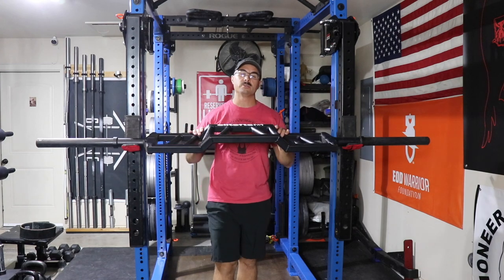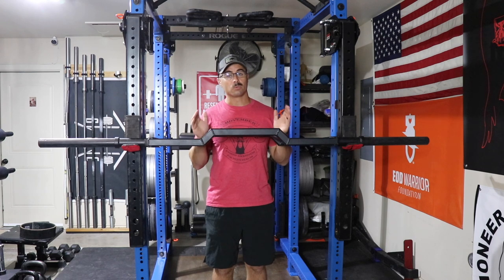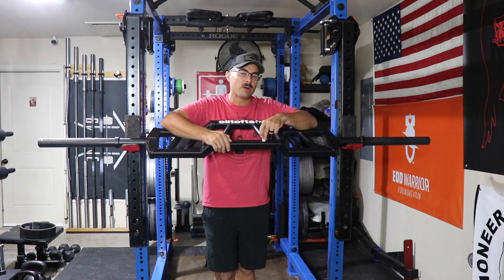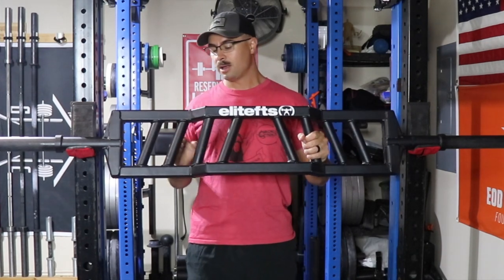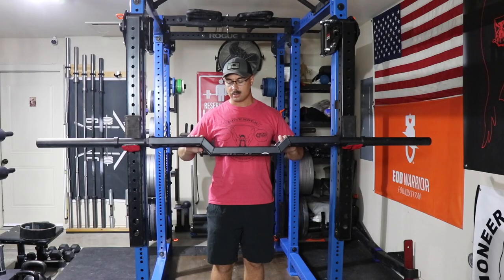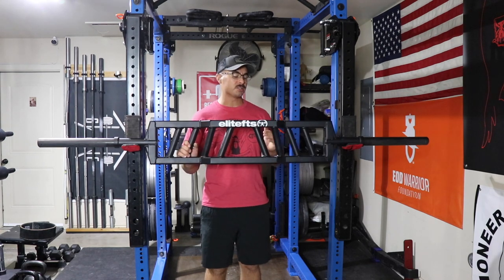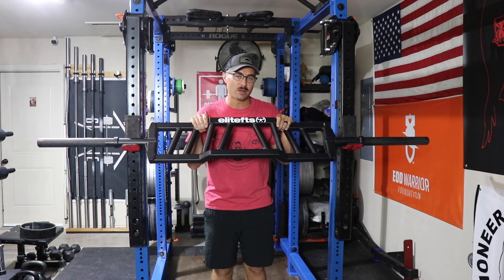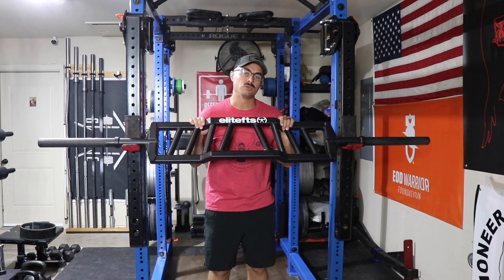Review | Elite FTS American Cambered Grip Bar | Strongman Gym Equipment Review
Swap out your energy drink for some Strike Force Energy.  It has 160 mg of caffeine per packet of liquid awesomeness and is what I use as a pre-workout!  Mix it with water, soda..whatever you want and it adds flavor and energy.